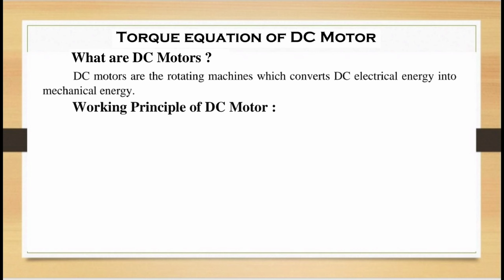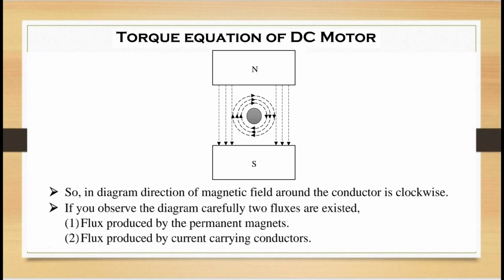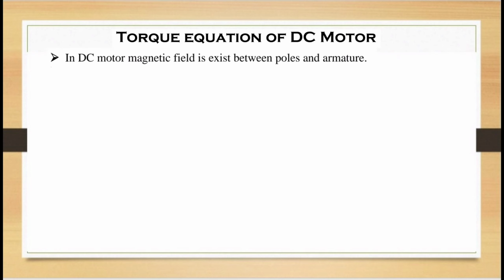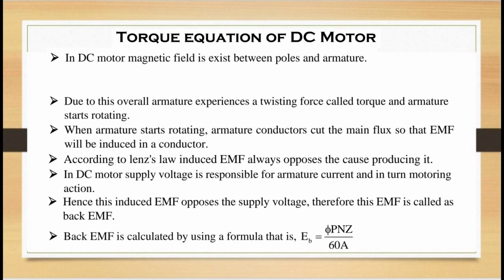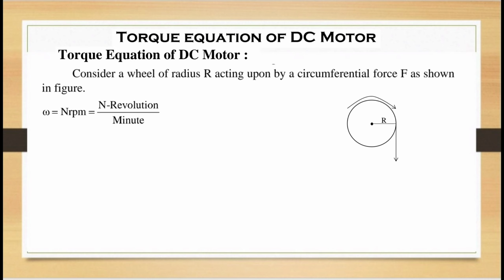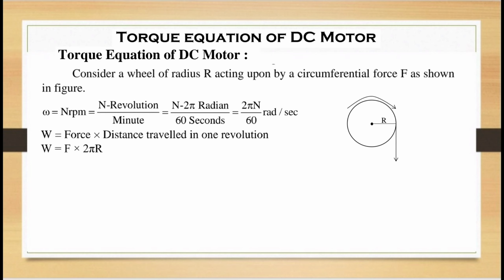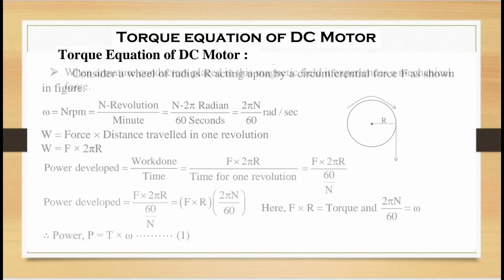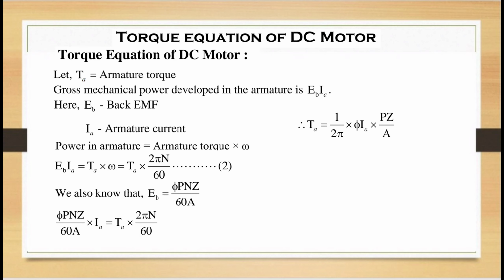Torque Equation of DC Motor | DC Machines | SSCBE